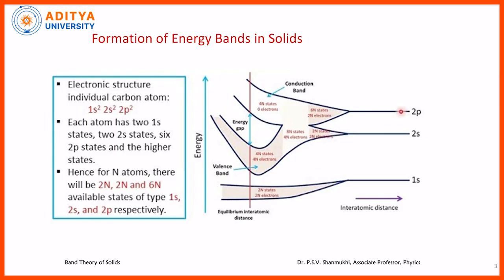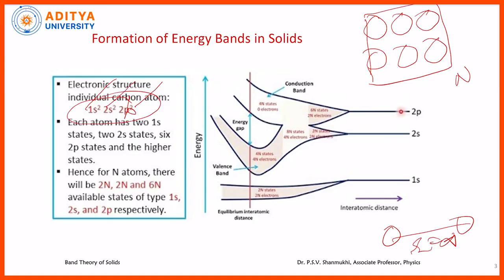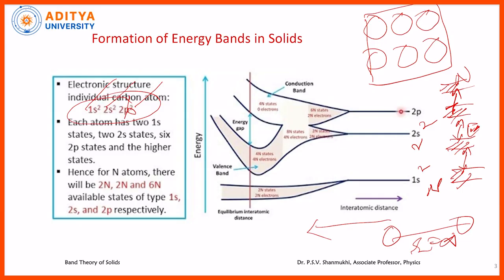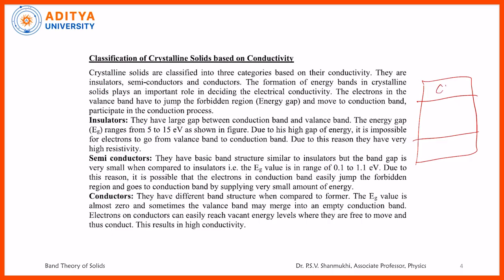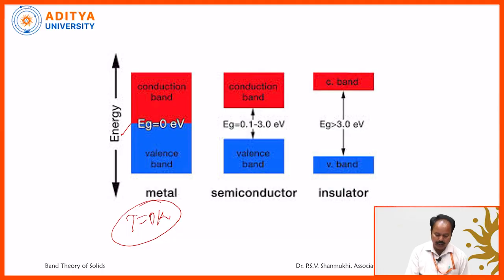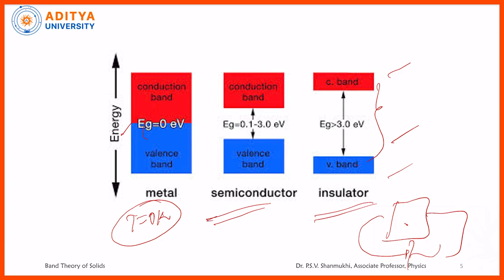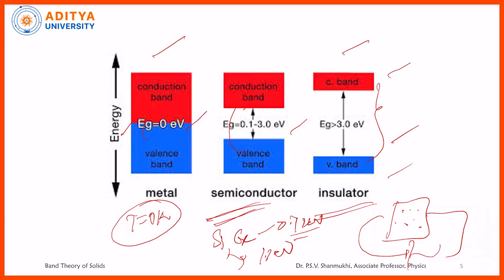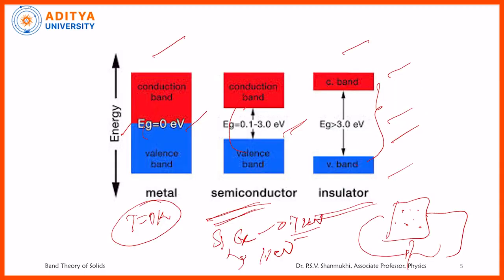Lecture - 24 | Band Theory of Solids | Dr.P.S.V.Shanmukhi | Aditya University - Surampalem